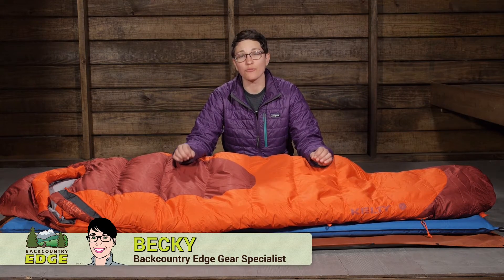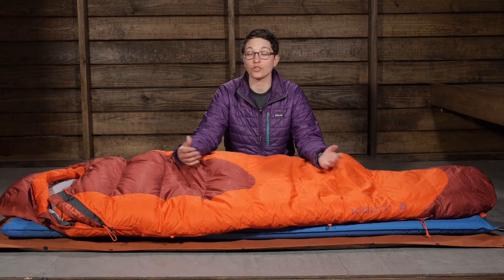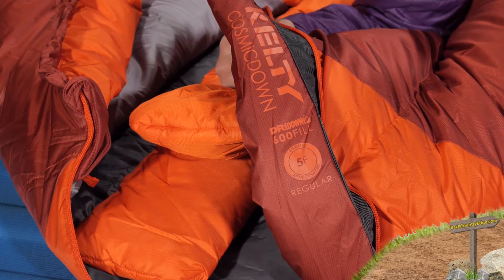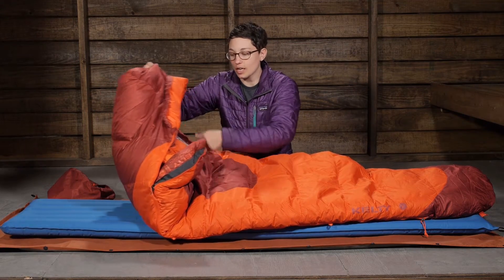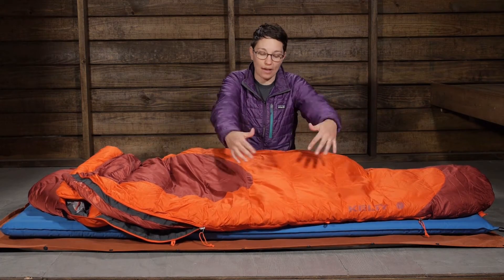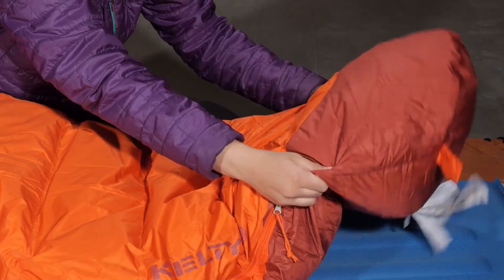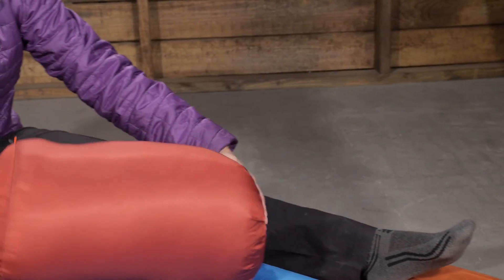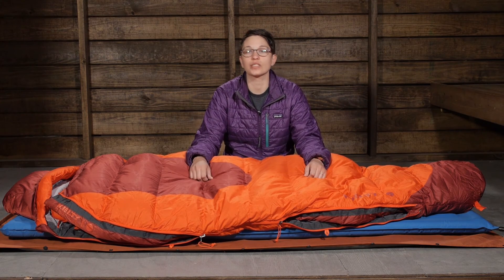Kelty Cosmic 0 Degree Sleeping Bag